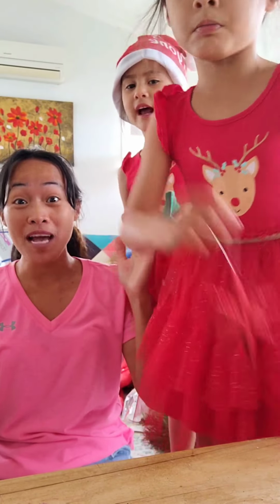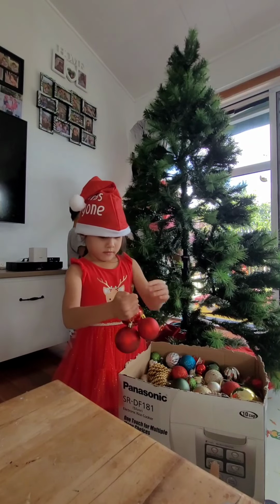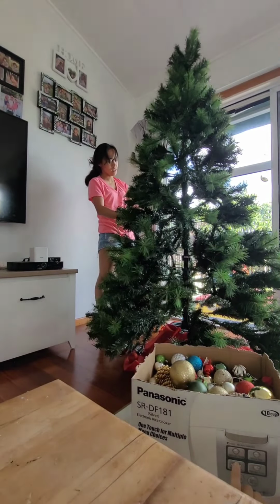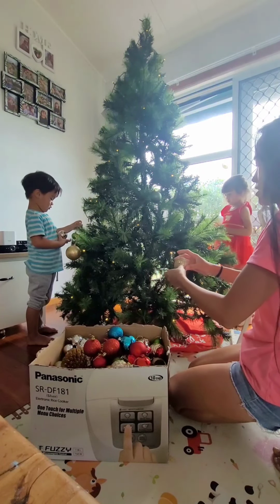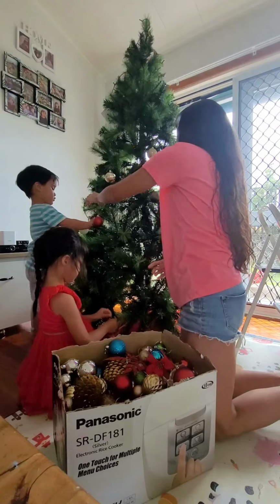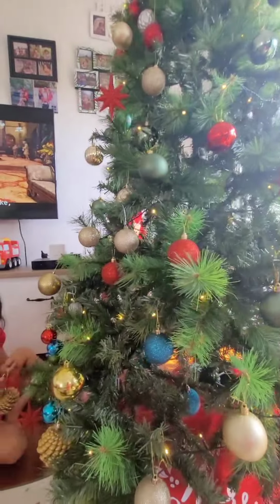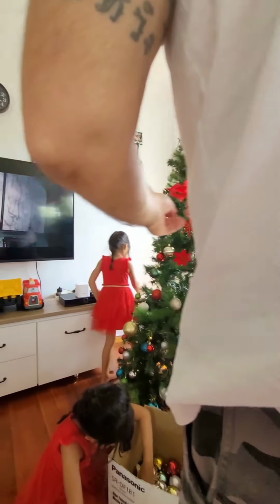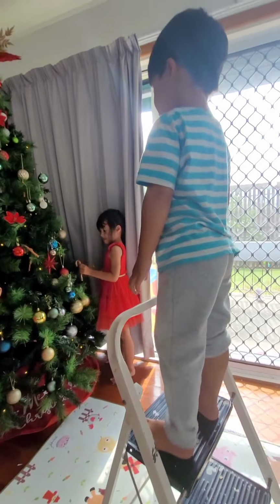Christmas Tree is Up! Yay 😍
MAY CHRISTMAS TREE NA KAMI. YEY! 🎄🥰🎅